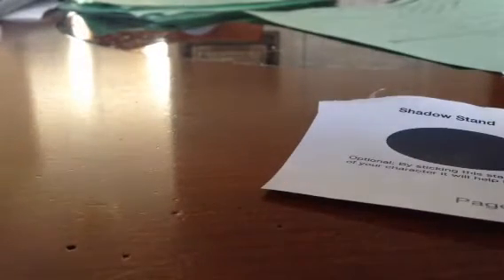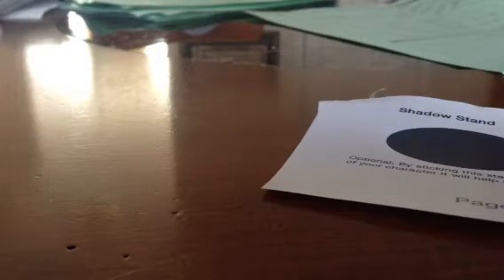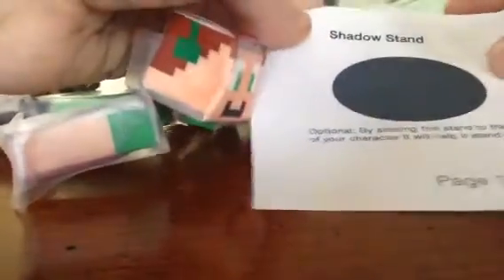New papercraft me